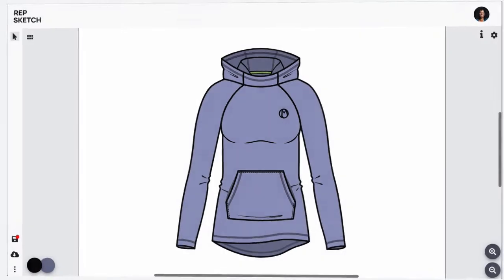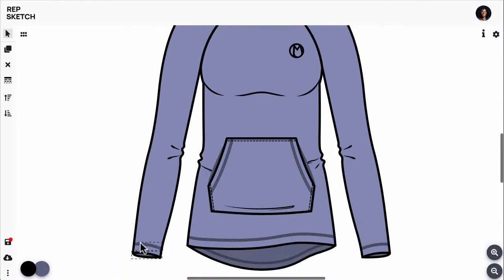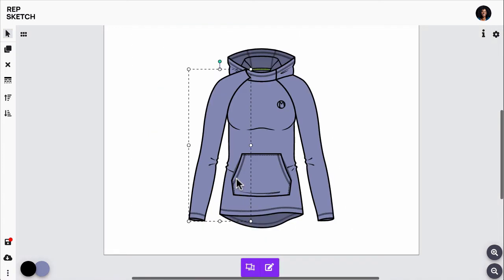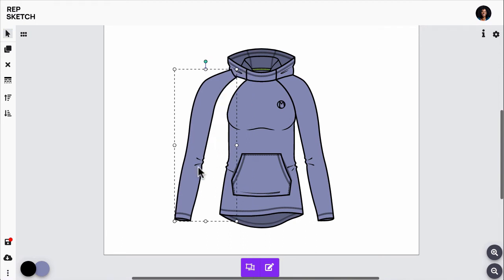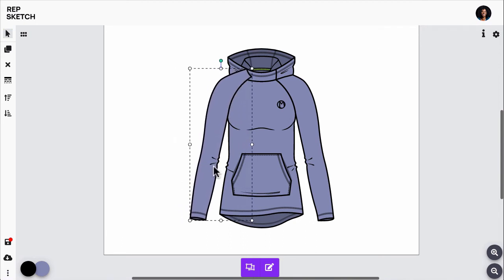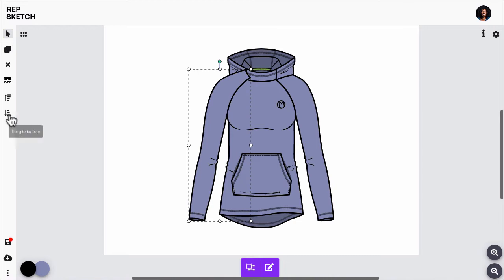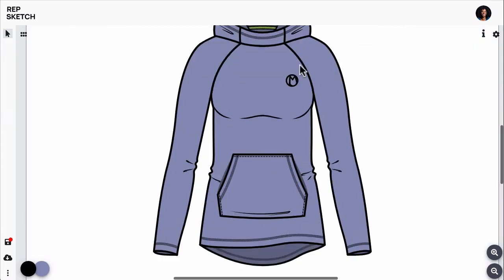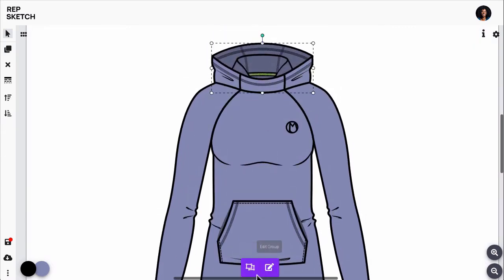How to group and ungroup objects on Repsketch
Here's our step-by-step tutorial on how to group or ungroup objects to organize your layers.